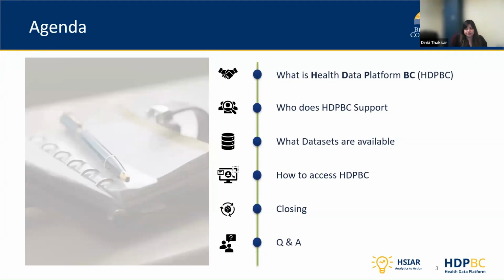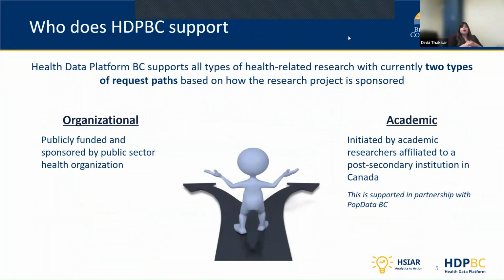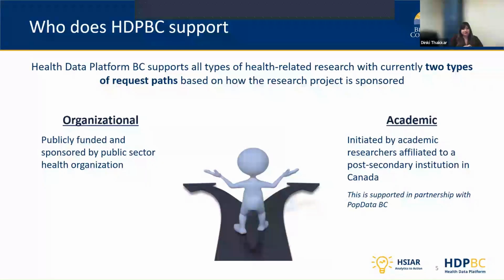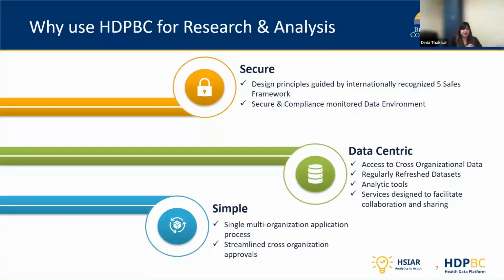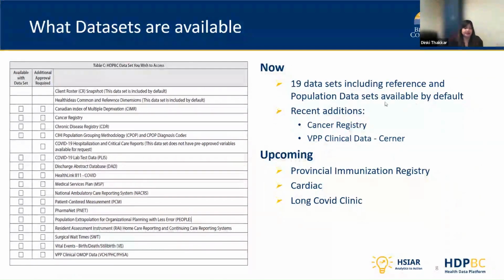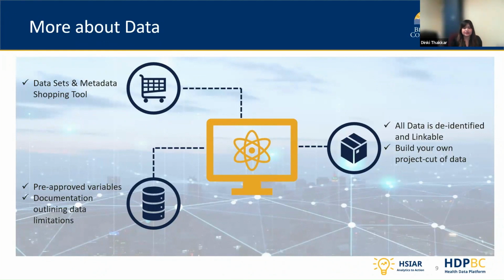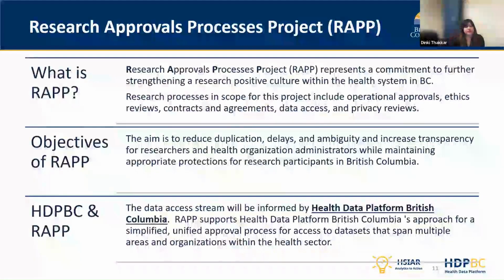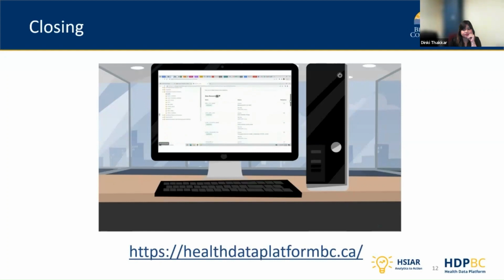Health Data Platform BC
- Part of IALH's Accessing Data for Health Research conference -

Health Data Platform BC supports research and analysis in the health sector and academia by providing access to health data from multiple organizations on a single secure platform. The platform is being developed by the BC Ministry of Health, CIHR’s Strategy for Patient Oriented Research, the BC SUPPORT Unit and the Province of BC. The goal is to improve access to health data for analysis in BC by providing timely, secure access to integrated multi-organizational health data; increasing process transparency and efficiency; and increasing appropriate use of health data. Access to the platform is project based.

This session describes the development of the Health Data Platform; current data holdings, and how the data can be accessed.

Dinki Thakkar is a Program Director working on Health Data Platform BC with the Ministry of Health. She completed her master’s in electrical engineering from New York University and has over 12 years of experience building products and services in different industries within the US and Canada. Dinki has experience leading and strategizing product builds backed by multiple data contributors. She joined the Ministry and Health Data Platform in 2023 and is primarily focused on user experience, scalability, and platform enhancements.